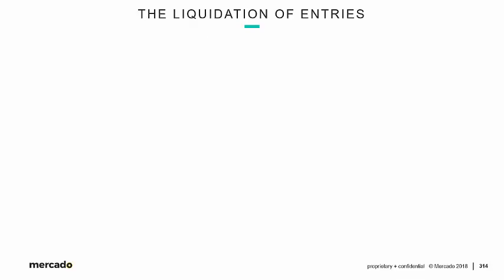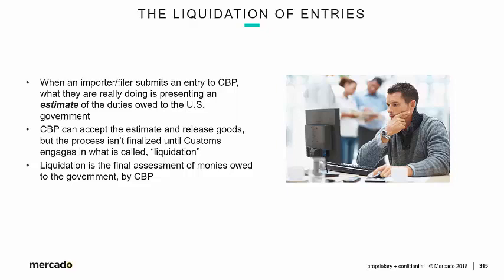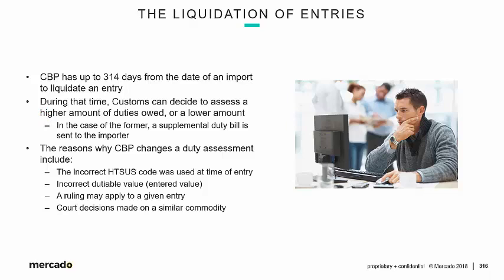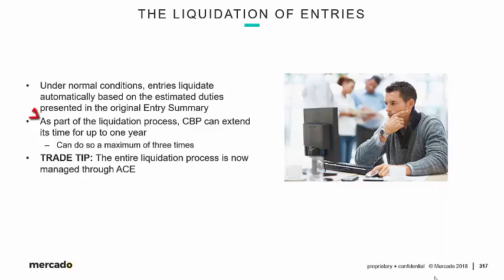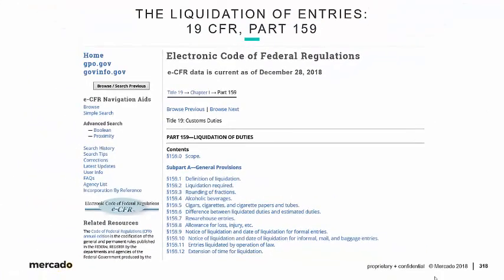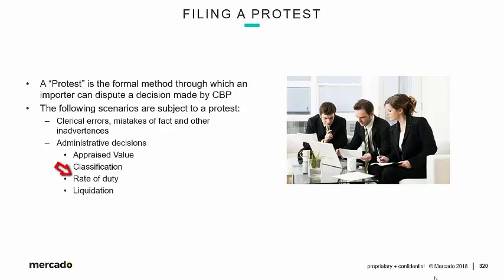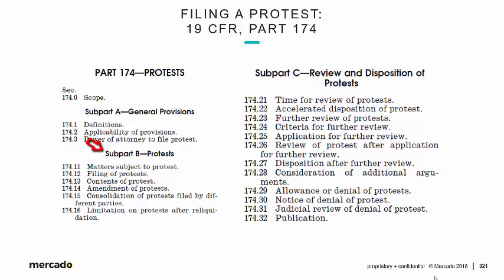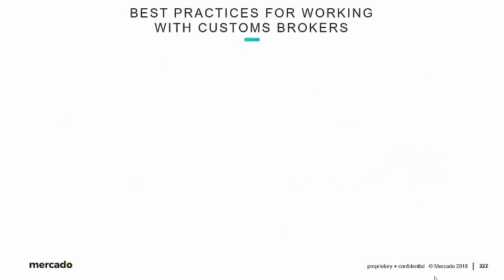Module 09 | Part 44 Liquidation of Entries